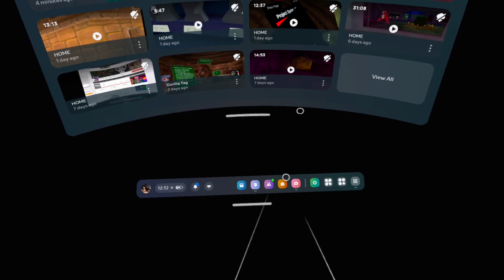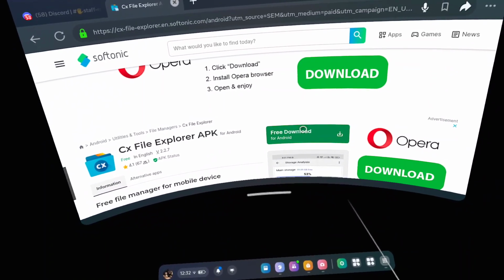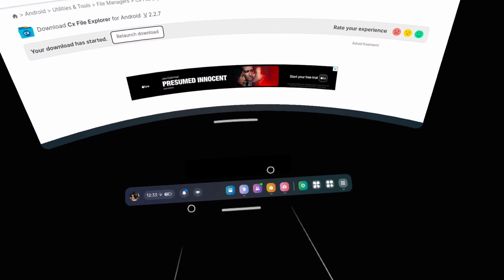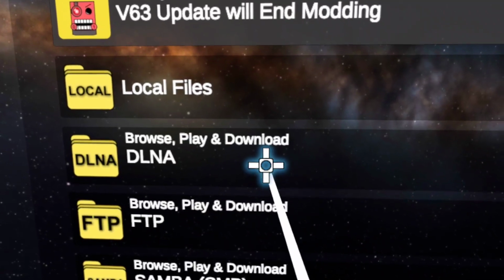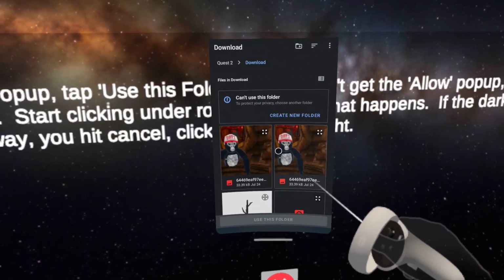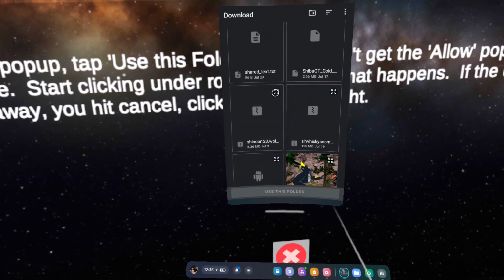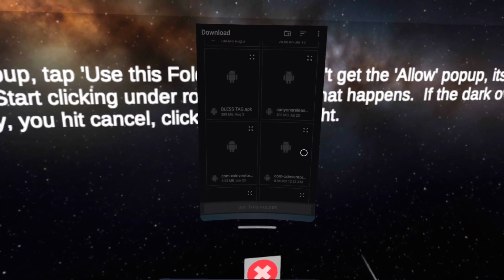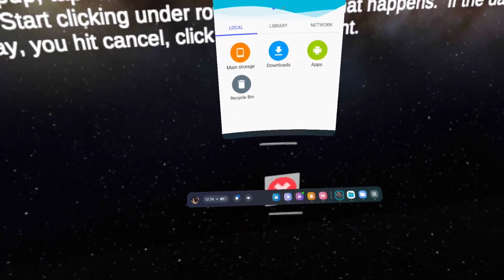How to get cx file explorer on quest 2 (NO PC OR PHONE)